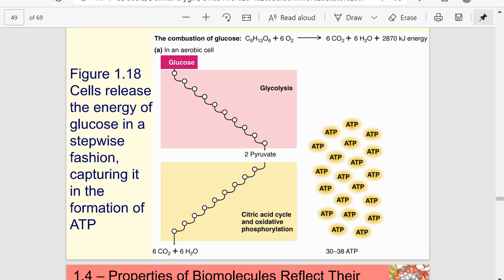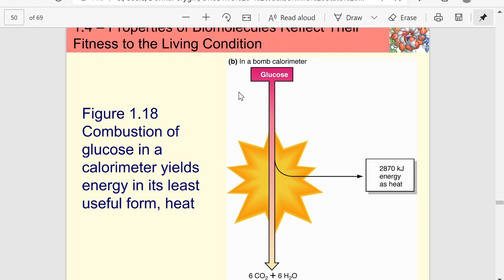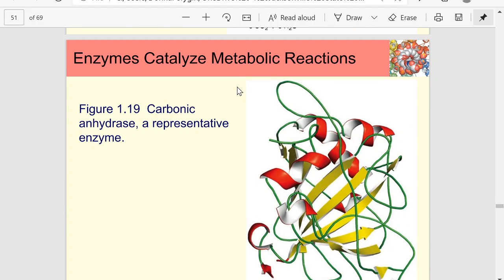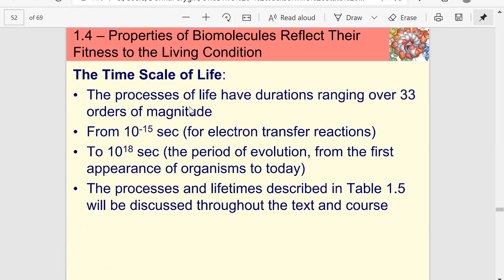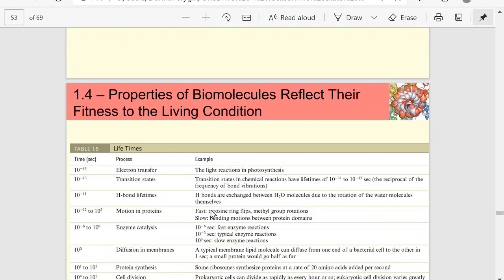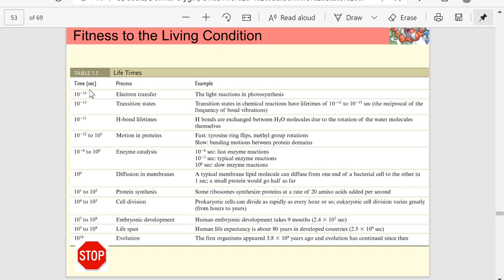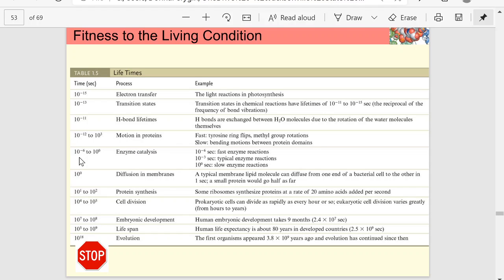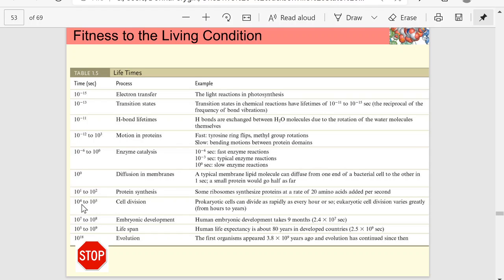Ch1 5 time scale of metabolic processes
Ch1 5 Garrett, Biochemistry time scale of metabolic processes